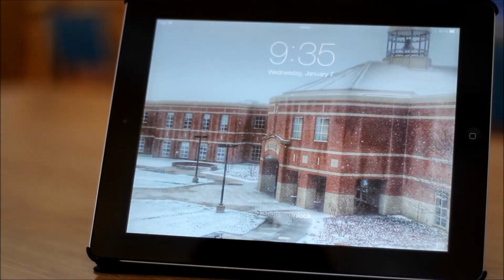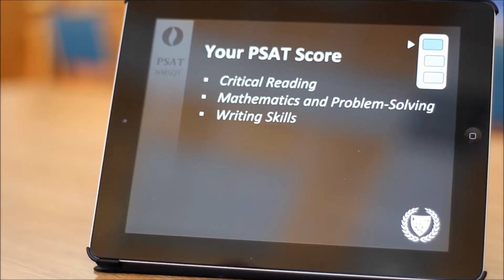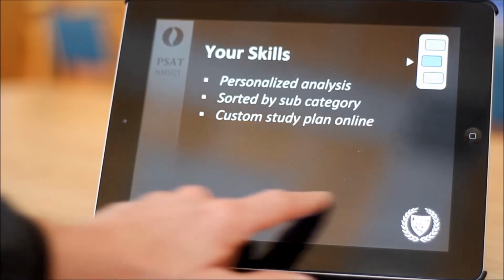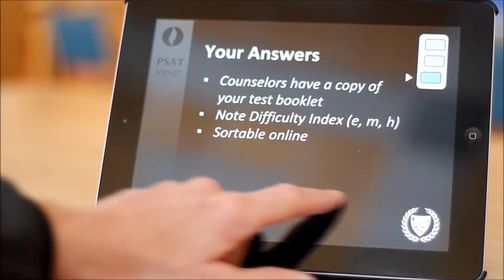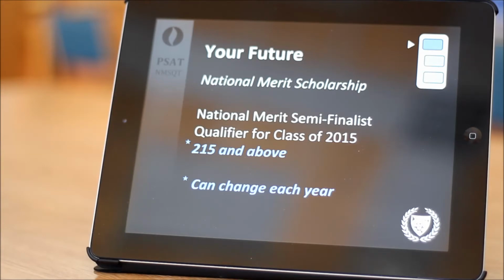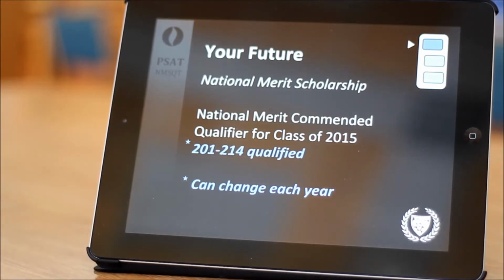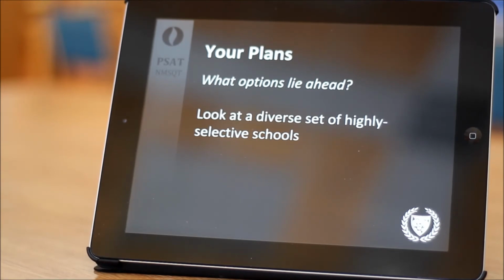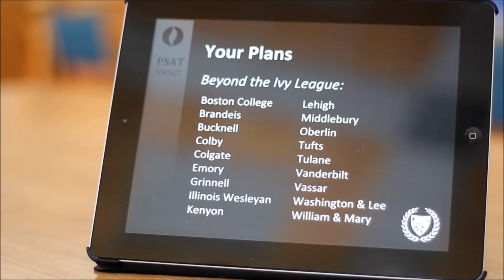NVHS PSAT Score Distribution Presentation - January 2015